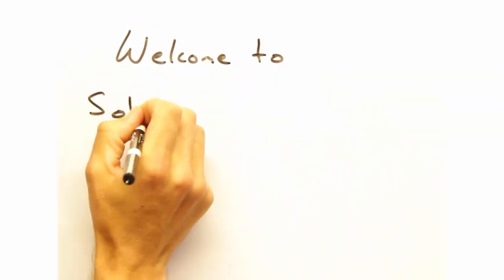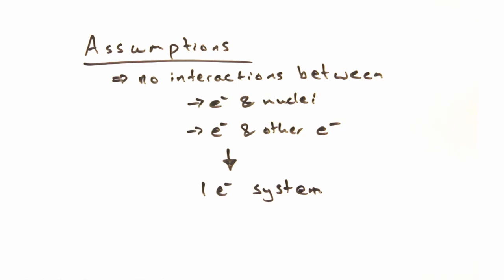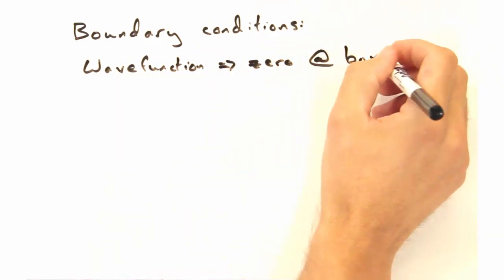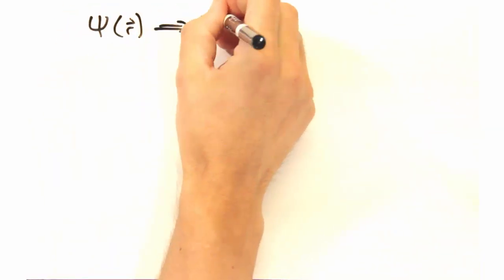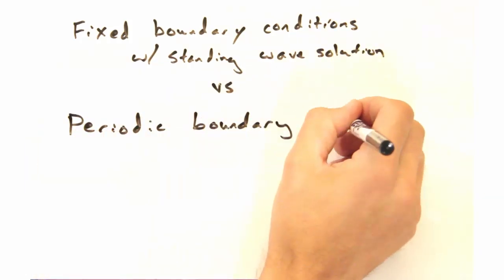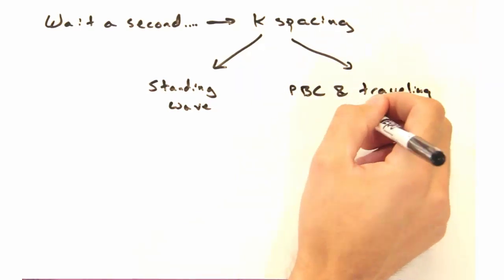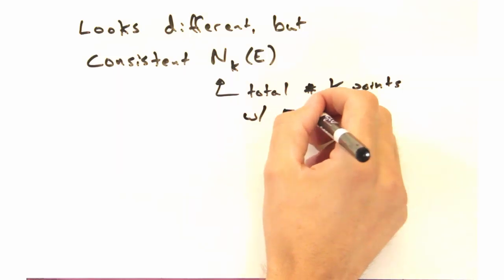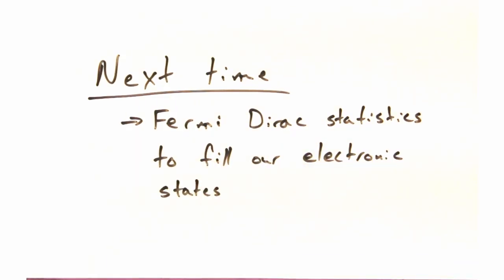Solid State Physics in a Nutshell: Week 8.1 Free electron model